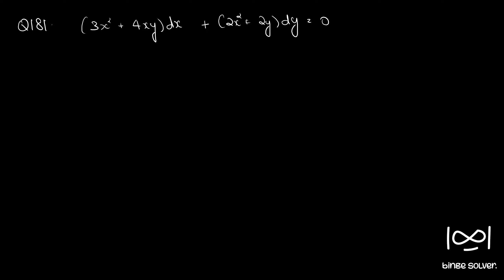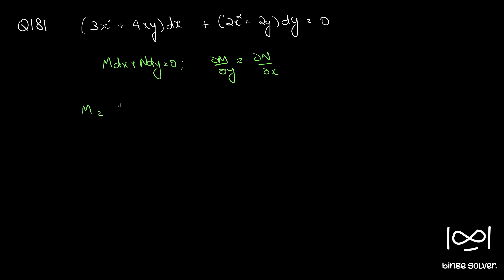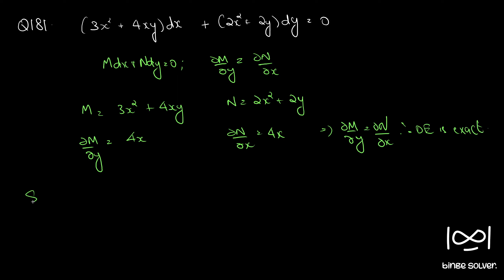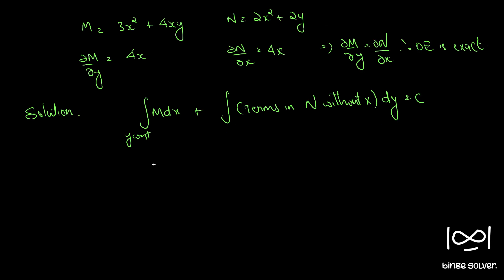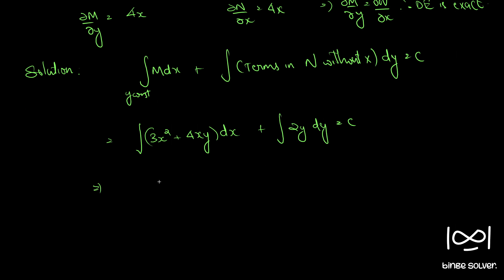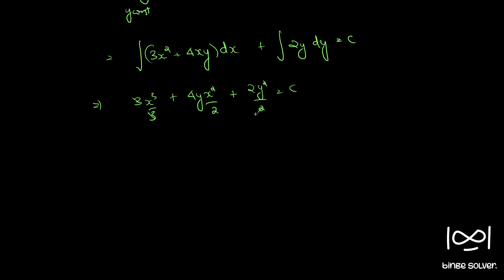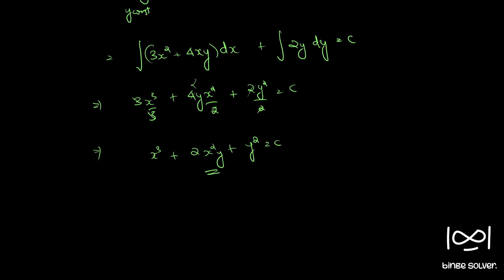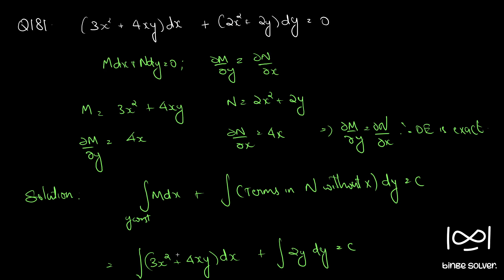Q181 Find Solution : (3x^2+4xy)dx + (2x^2+2y)dy = 0